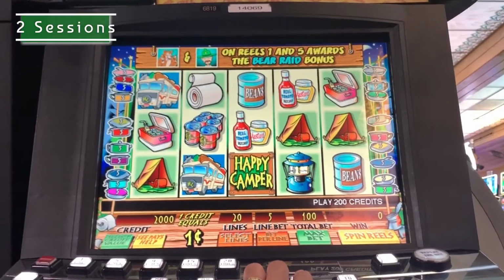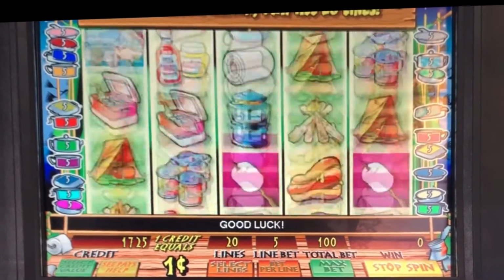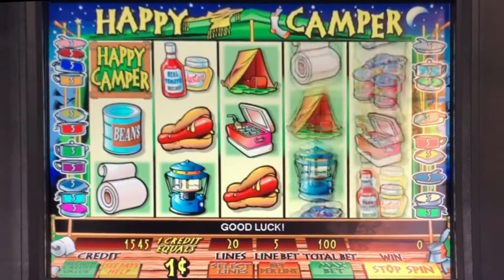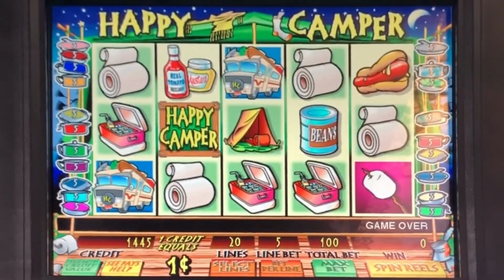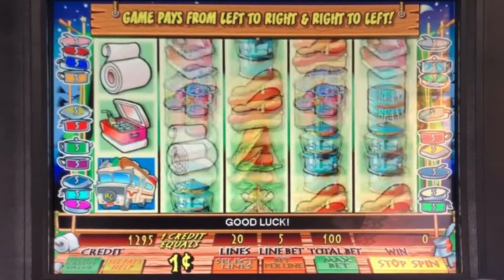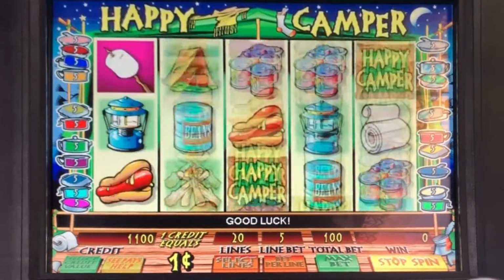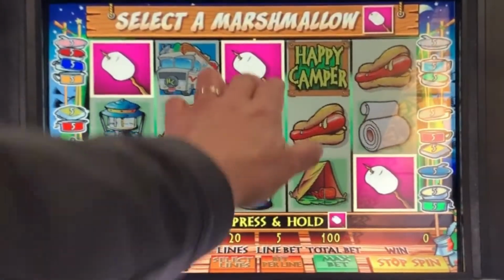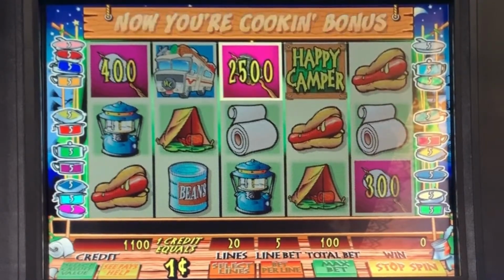Happy Camper slot machine, 2 Toasty Marshmallows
CalNeva Reno / IGT classic